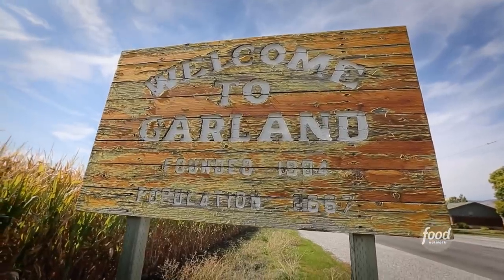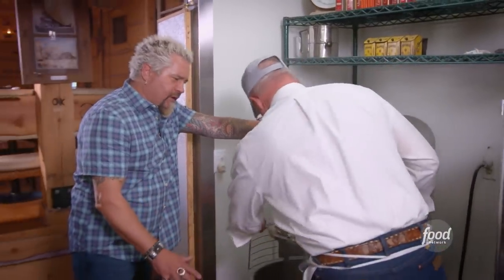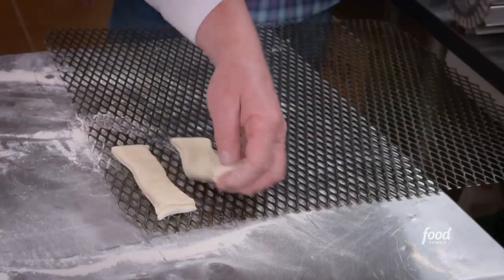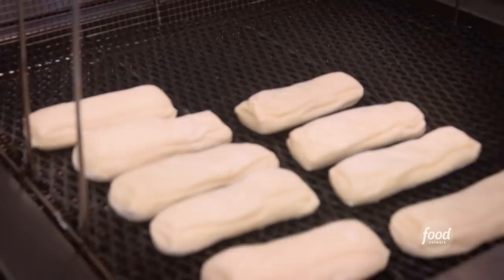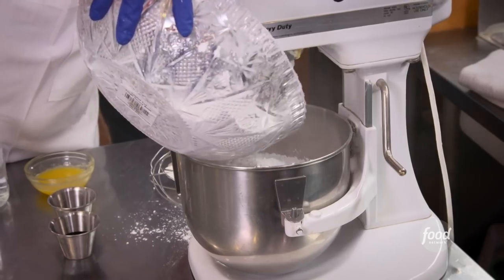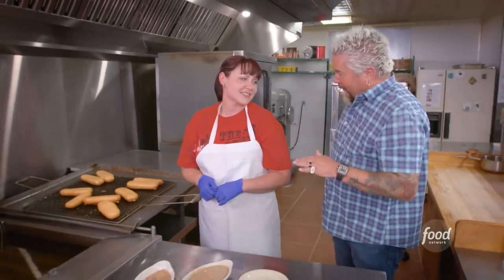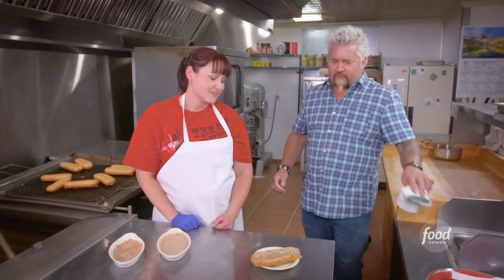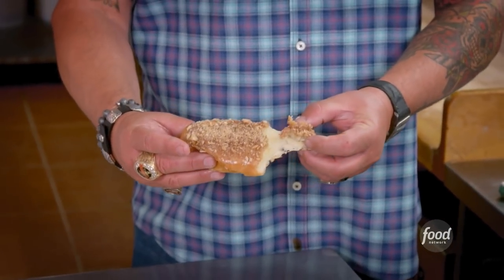Guy Fieri Tries a Maple Bar | Diners, Drive-Ins and Dives | Food Network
Guy Fieri rolls into Garland, Utah, and checks out a deep fried doughnut topped with maple frosting and cinnamon breadcrumbs!